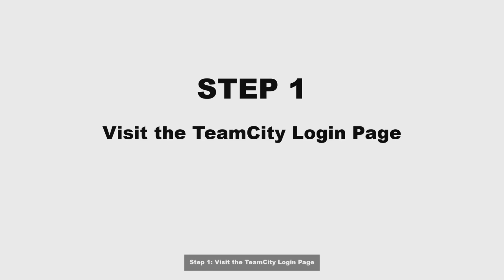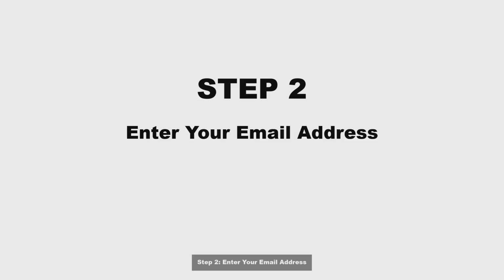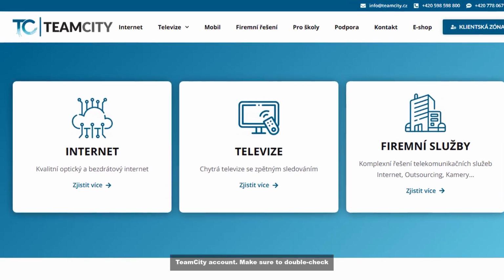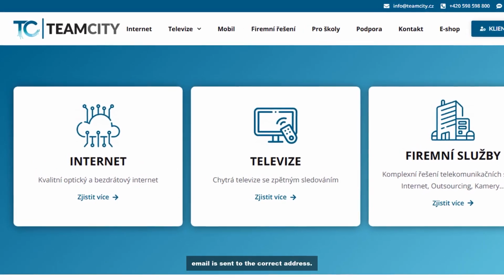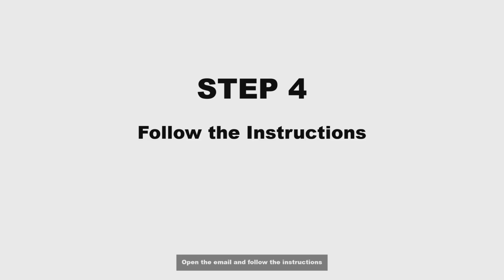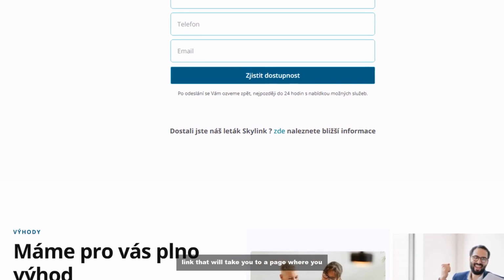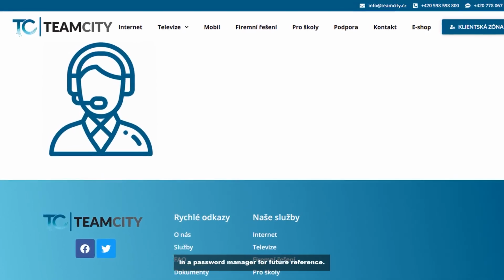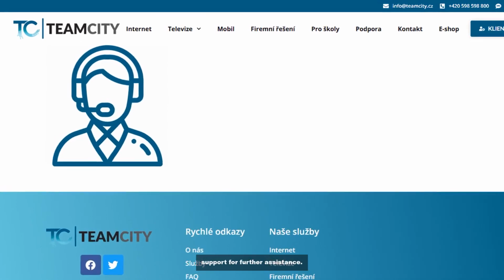How To Recover Your TeamCity Account Without Phone Number 2026 (FULL GUIDE)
In this video, we provide a comprehensive guide on how to recover your TeamCity account without a phone number in 2026. If you're facing issues accessing your account, this FULL GUIDE will walk you through the necessary steps.